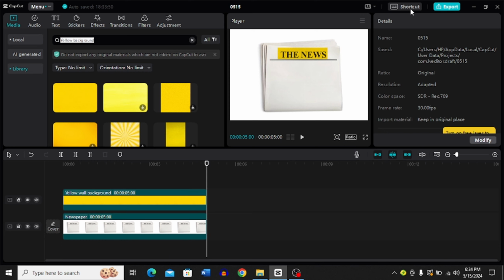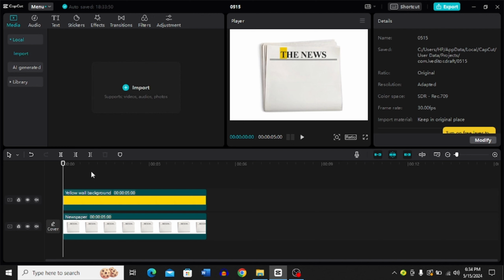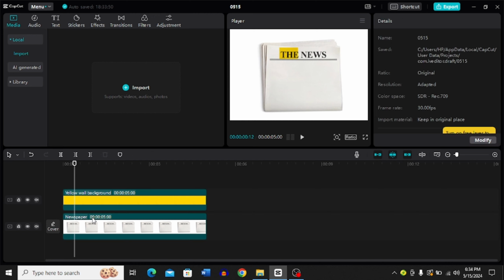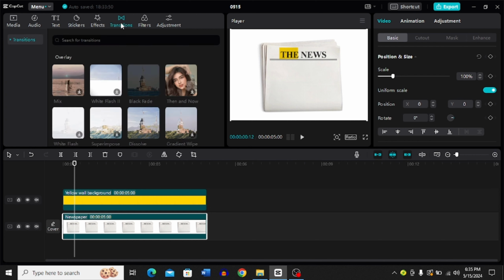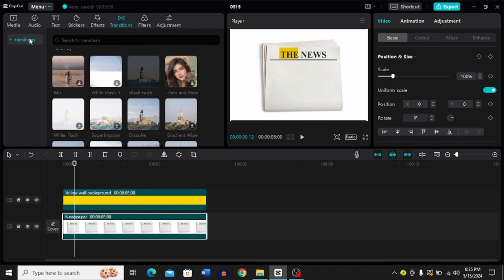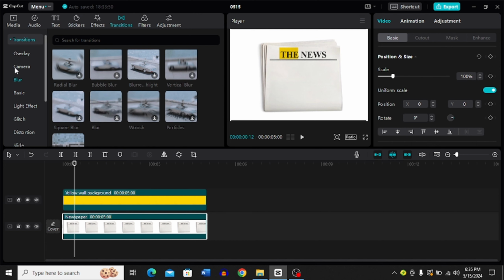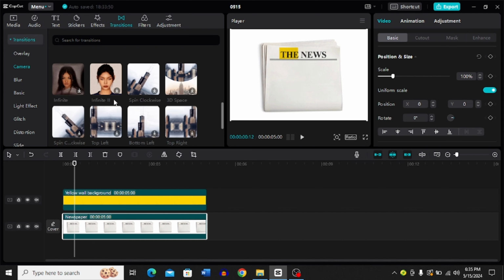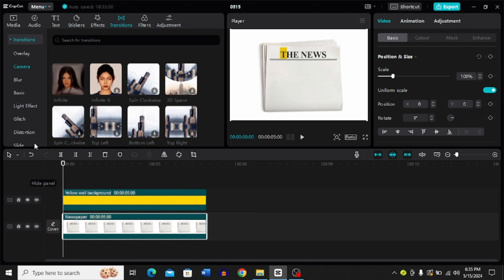How to do Transitions in Capcut PC & MAC (2024) Tutorial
Unlock the power of seamless transitions in your videos with our comprehensive CapCut tutorial
. The method is very simple and clearly described in the video. Follow all of the steps & successfully learn to add transitions in Capcut.